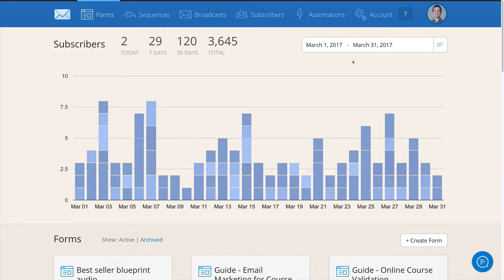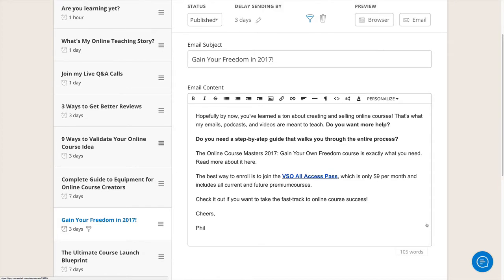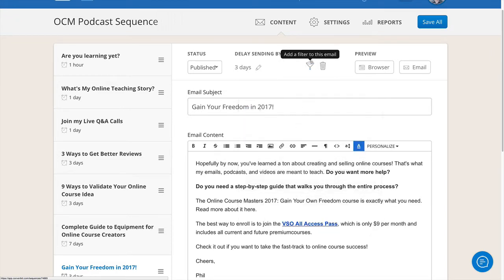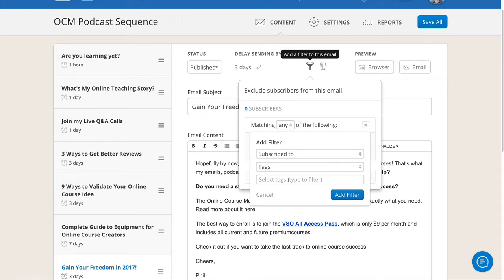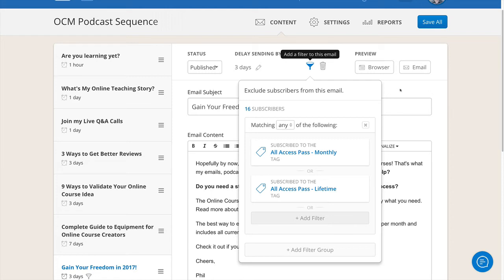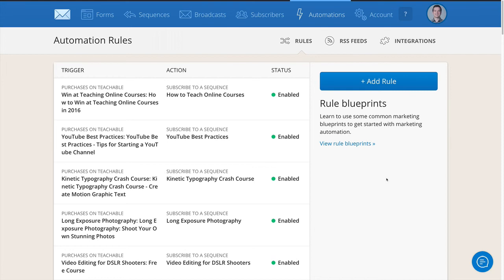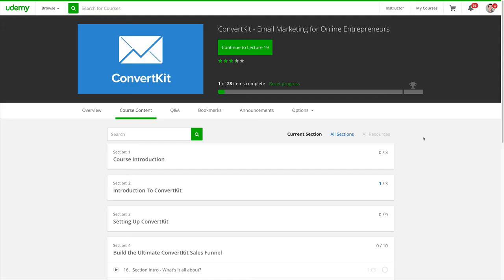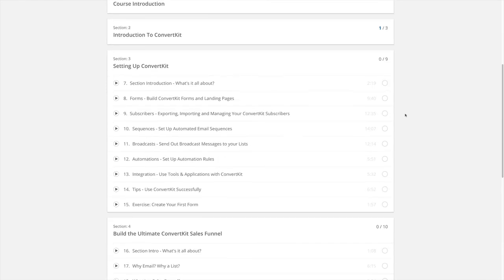Excluding People from Emails in ConvertKit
Here's how to exclude specific people from specific emails within your ConvertKit sequences!